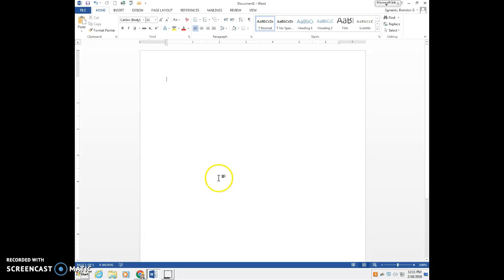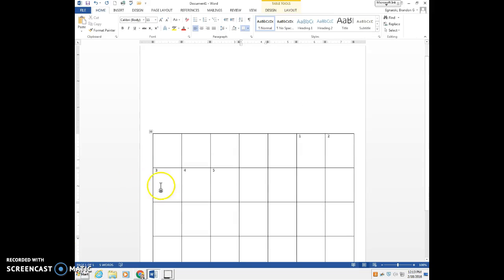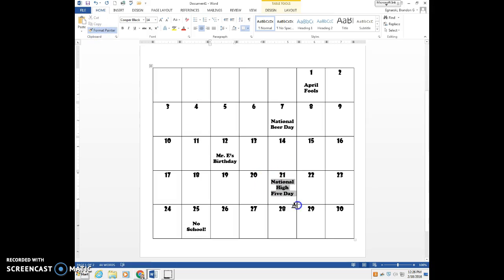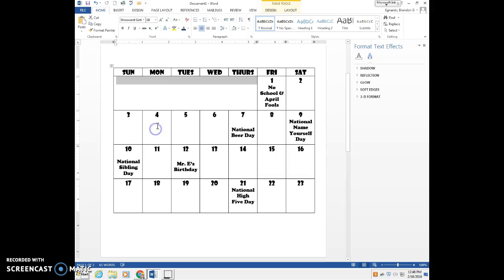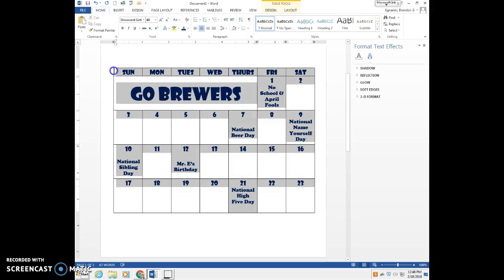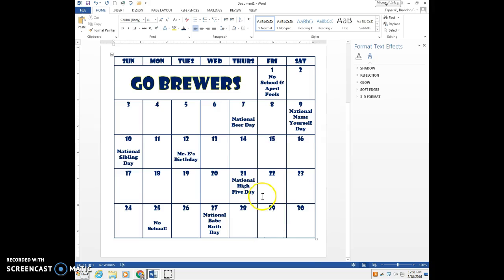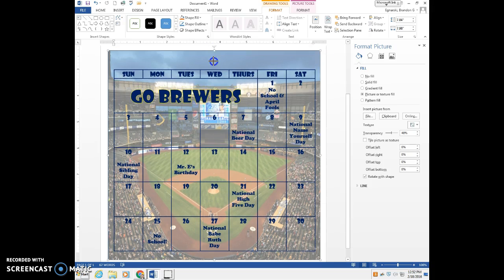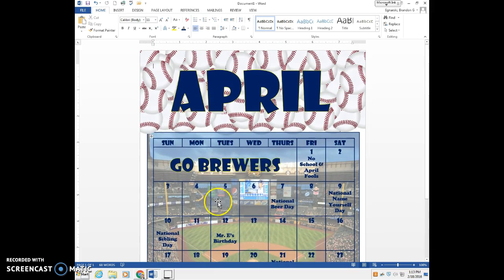Word - Calandar Assignment